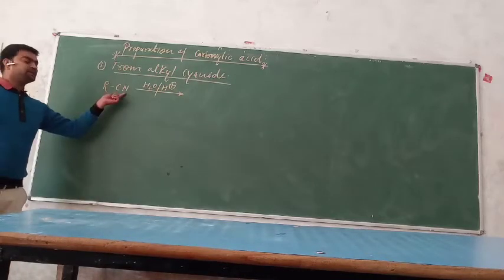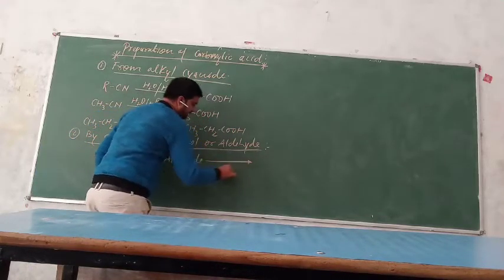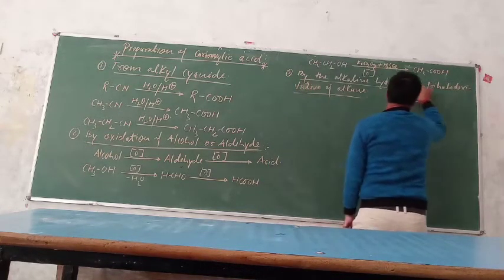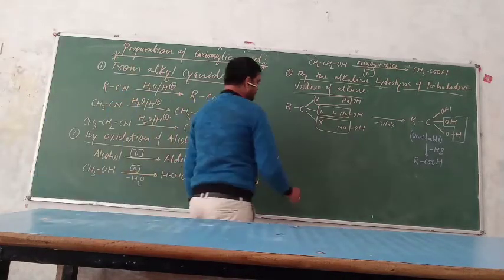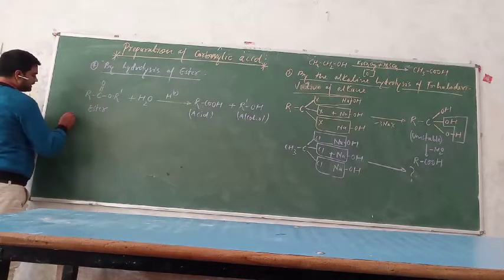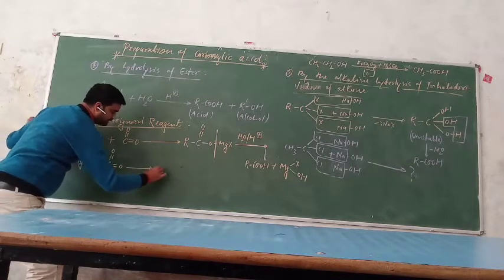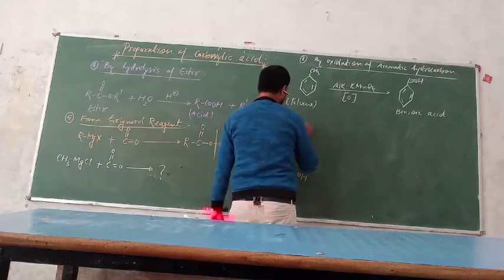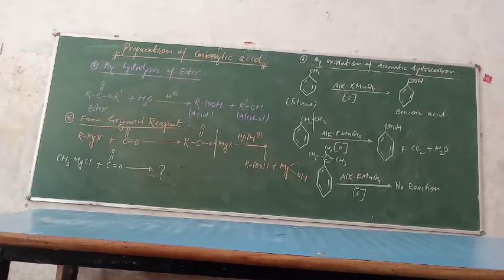class 12th chemistry aldehyde ketone and carboxylic acid part 10.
preparation of the carboxylic acid